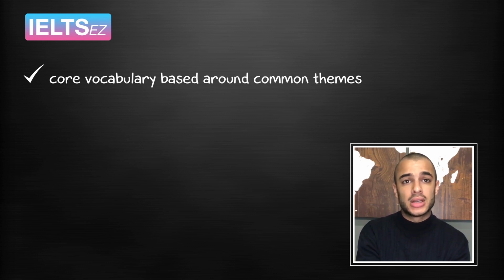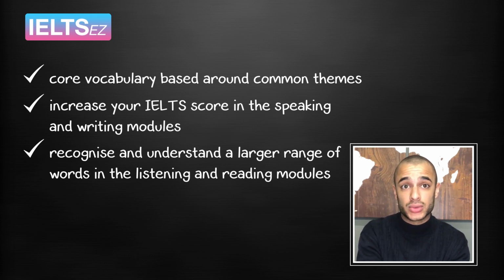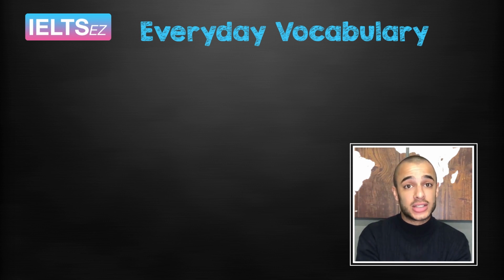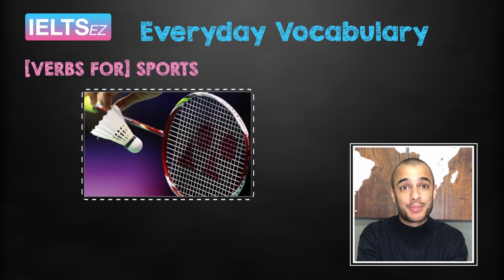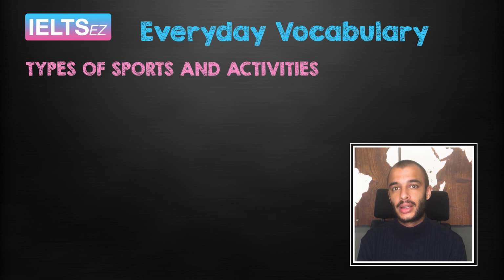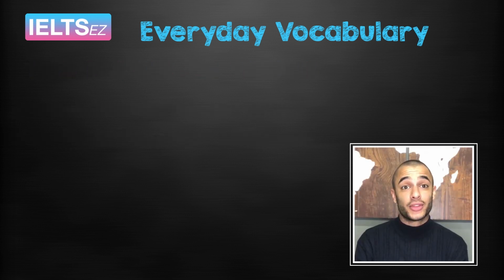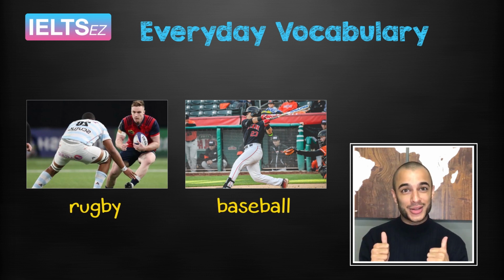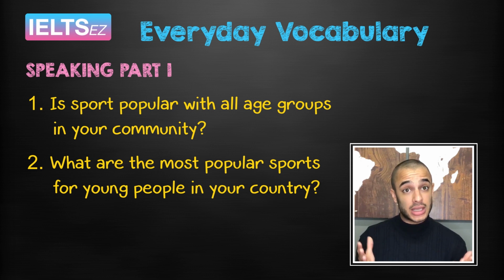IELTS Speaking Test - Sports and Activities | Vocab Trainer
In the IELTS Speaking Test, you will have a discussion with a certified examiner. It will be interactive and as close to a real-life situation as a test can get.

The IELTS Speaking test is 11-14 minutes long and is in three parts.

Part 1

You will answer questions about yourself and your family.

Part 2

You will speak about a topic.

Part 3

You will have a longer discussion about the topic introduced in Part 2.

The Speaking test is the same for both IELTS Academic and IELTS General Training tests.

How to practise

This practice material is designed for two people working together. Find a study partner to help you practise. This might be a teacher or a friend.

Take the three parts of this practice test one after another without a break to make your practice as realistic as possible.

Remember, you need to speak fluently, clearly and accurately. It is important to say as much as you can and to be spontaneous. Do not prepare answers in advance.

Record yourself if you can so that you can go back and check your performance.

Review your Speaking test

Listen to your recordings and discuss your test with your study partner. Think about how you spoke. Were you fluent? Did your speech sound natural? Were you able to express yourself clearly?

Use the audio recordings and transcripts in each section to gain an insight into the test format. Note that these are not model answers, so do not try to imitate them.

There are no 'answers'. You and your study partner will need to assess how well you do.